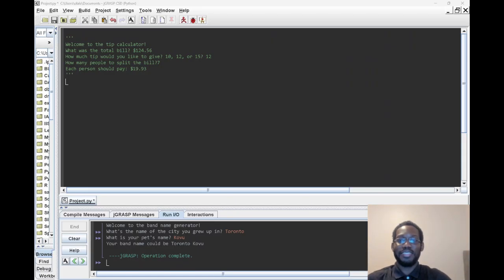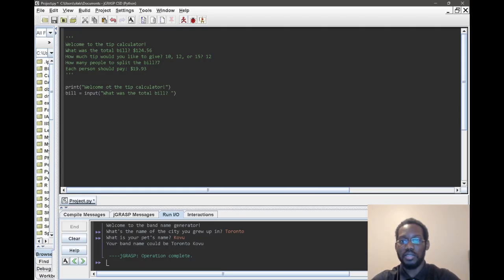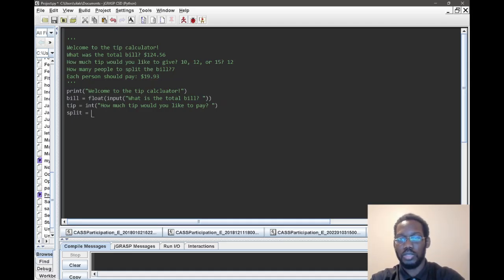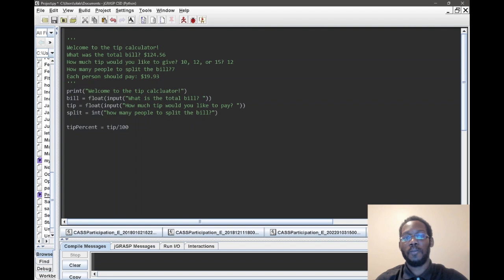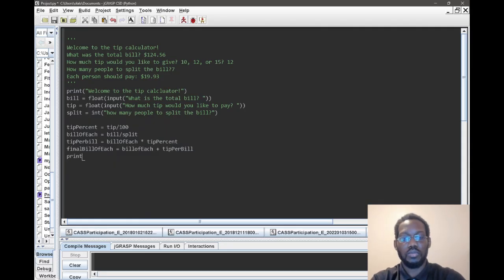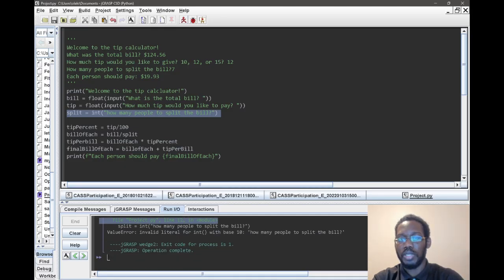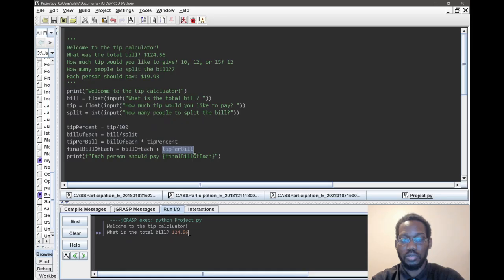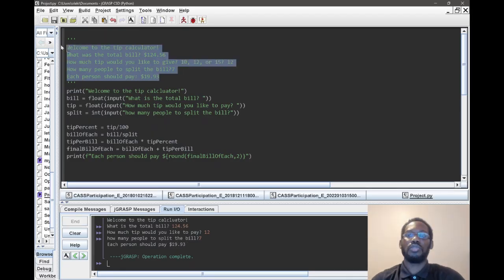Day 2 of 100 days of code by Angela Yu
This project involves creating a tip calculator, that requires the final bill the tip and the number of people splitting the bill. We use mathematical operators (+, /, -, *) to solve the project